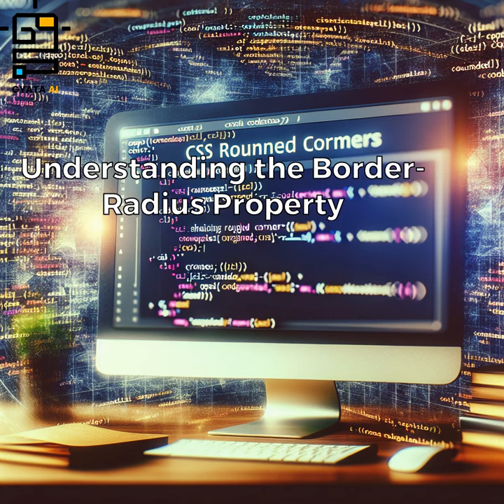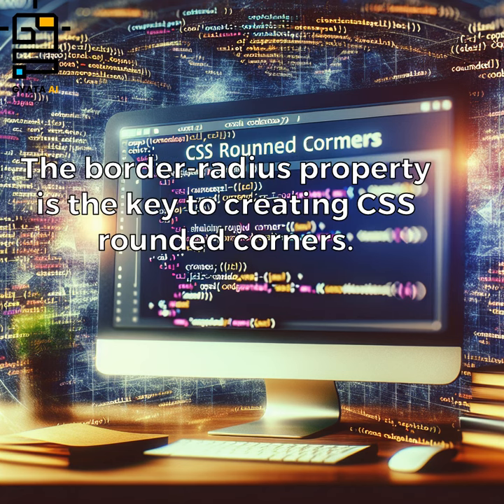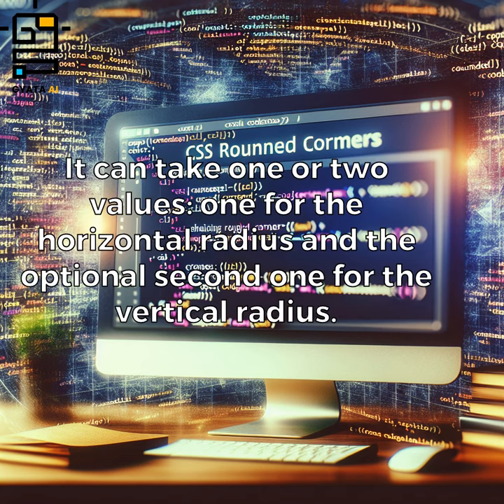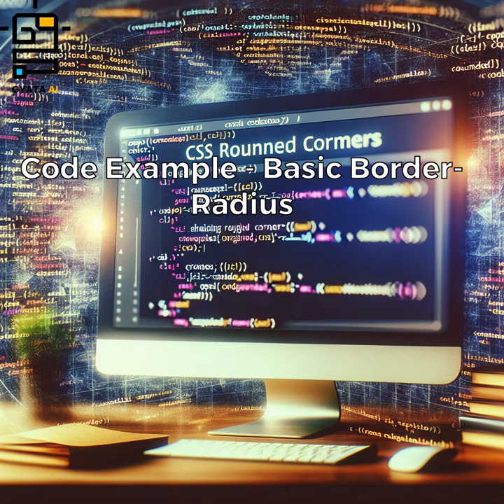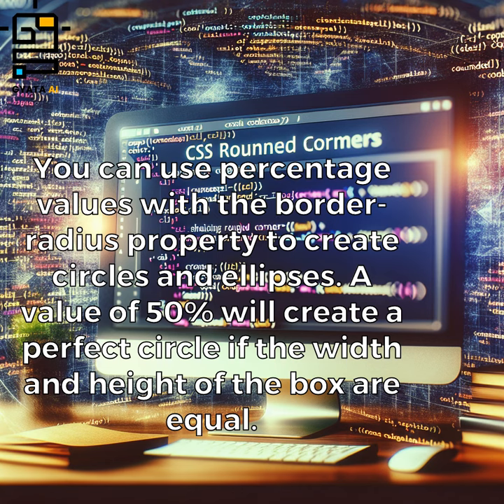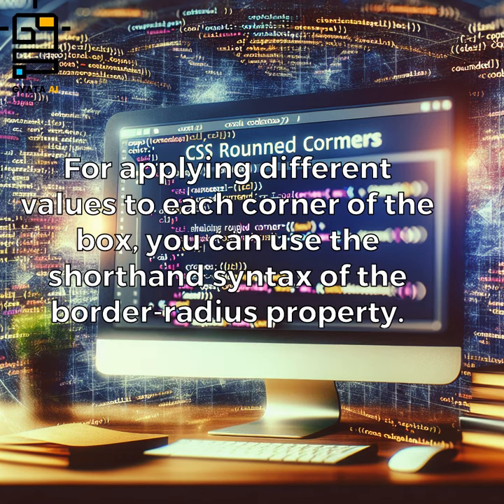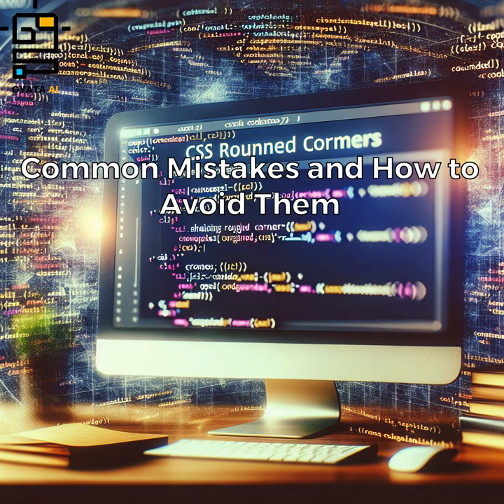CSS Rounded Corners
Conclusion